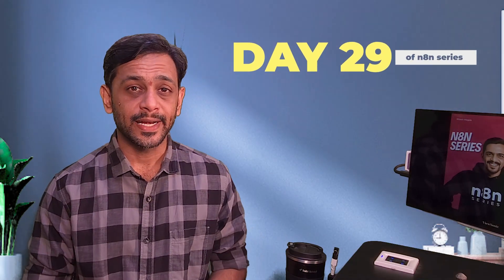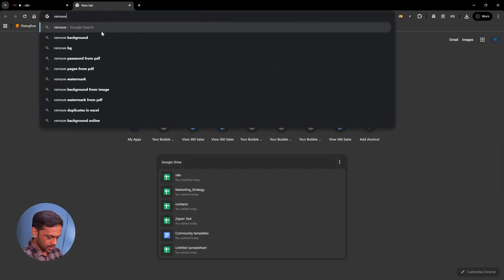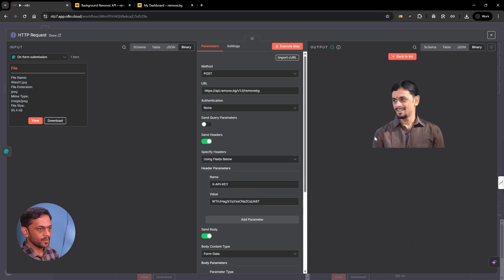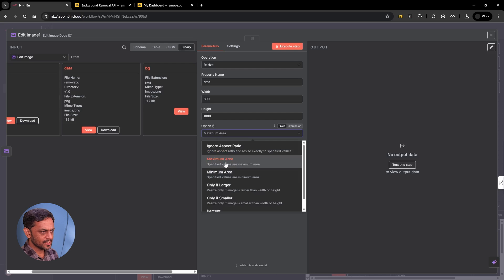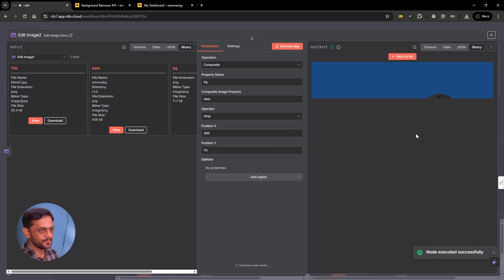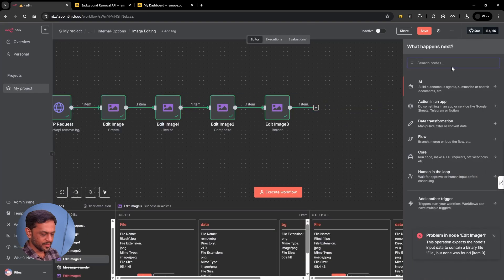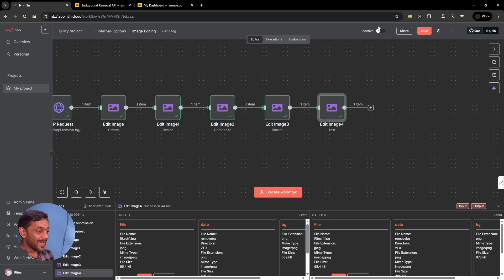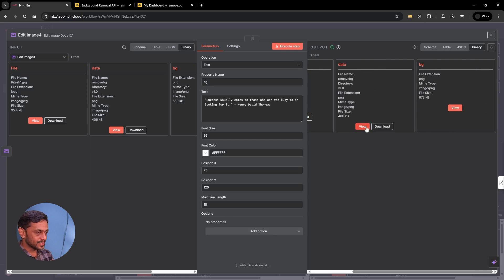How to Use Image Nodes in N8N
Welcome to Day 283 of 1000-days No-Code AI Challenge
Unlock powerful image editing right inside n8n — learn how to transform your images with overlays, borders, text, and more without writing a single line of code!

In this video, we dive deep into n8n’s built-in image node to explore editing options like resizing, adding borders, applying text, and compositing images. You'll also see how to use external APIs like remove.bg to remove backgrounds automatically. Mastering these skills helps you automate image workflows perfectly suited for social media, marketing, and creative projects.

In this tutorial, you’ll learn:
✔ How to upload and process images with n8n form submissions
✔ How to remove image backgrounds using remove.bg API integration
✔ How to create plain backgrounds and adjust transparency within n8n
✔ How to resize images dynamically based on your requirements
✔ How to composite multiple images with precise positioning
✔ How to add borders with custom colors and thickness
✔ How to overlay motivational text on images with fine control over font size and placement
✔ How to use the multistep node to combine various image edits into one streamlined workflow

By the end of this video, you’ll be able to fully automate image editing workflows for daily content creation or agile marketing campaigns. From removing backgrounds to adding text and borders, you’ll create polished visuals ready to post on social media or embed in emails — all without leaving n8n or touching code.

Don’t miss a single step on this 1000-day journey to master no-code AI automation.